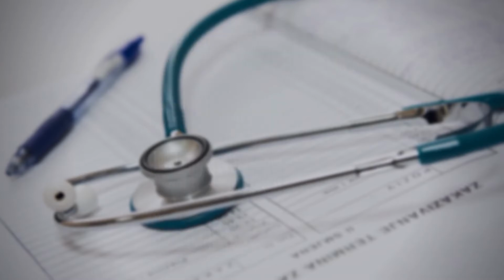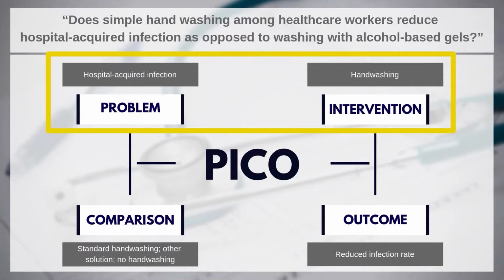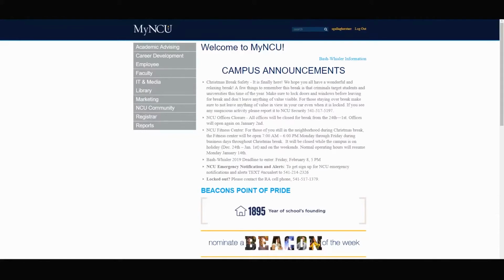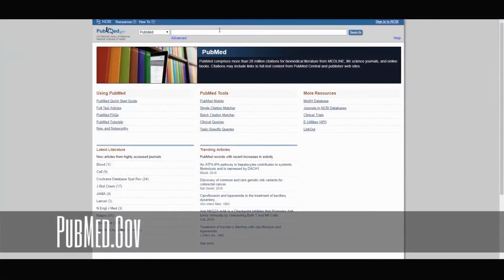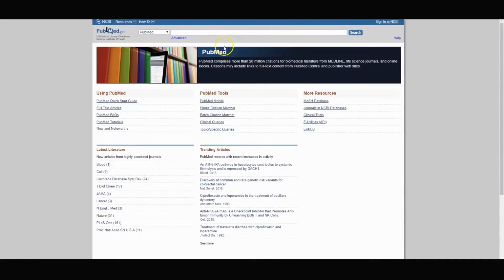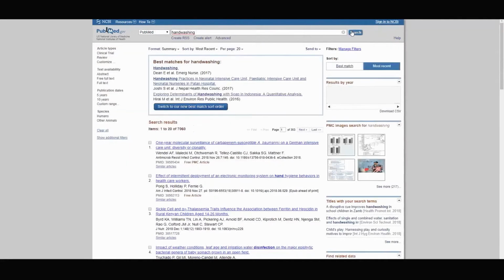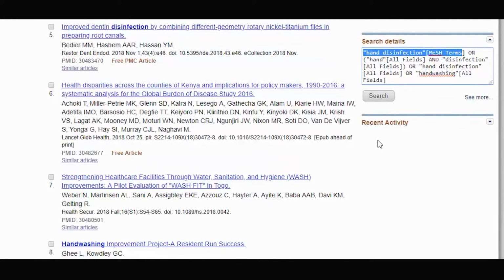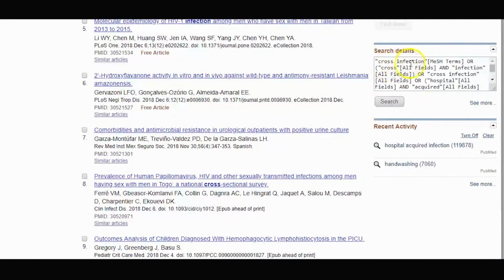PICO Research Tutorial Building Searches in Primo (1 of 3)